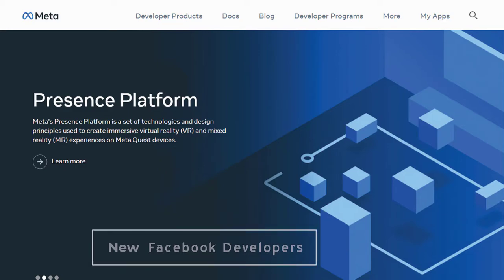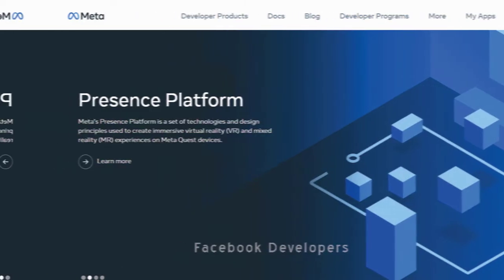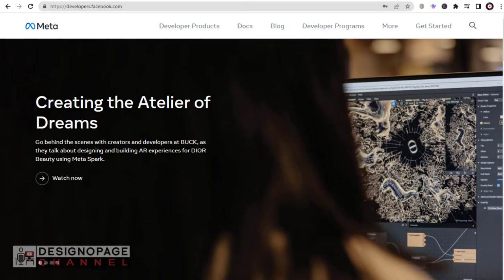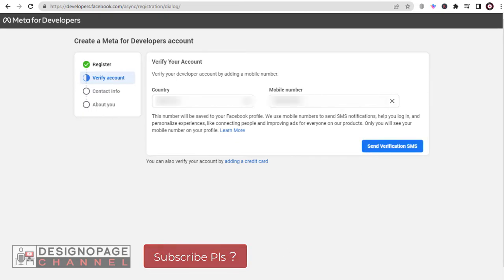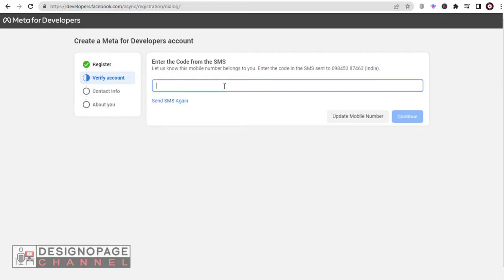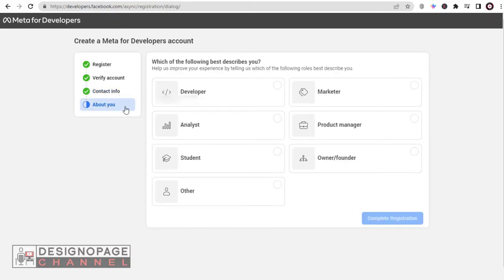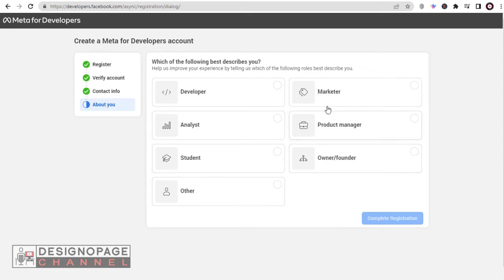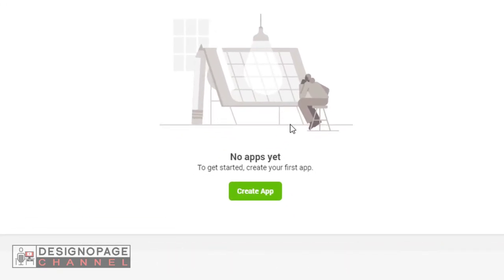How To Create Facebook Developer Account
How To Create Developers Account On Facebook